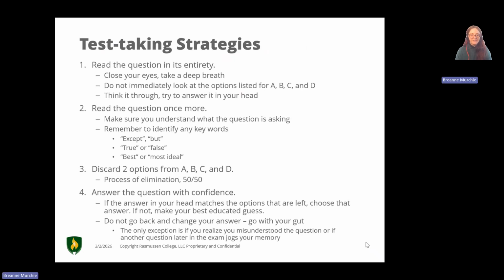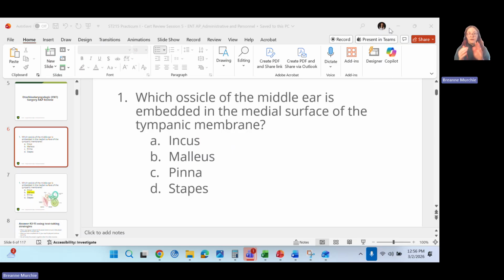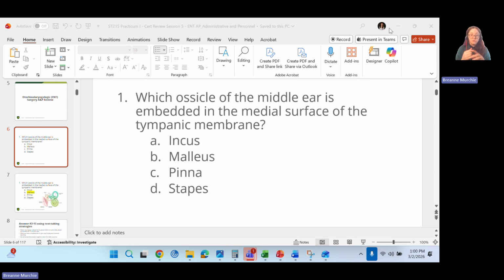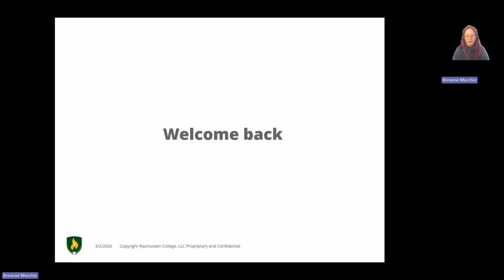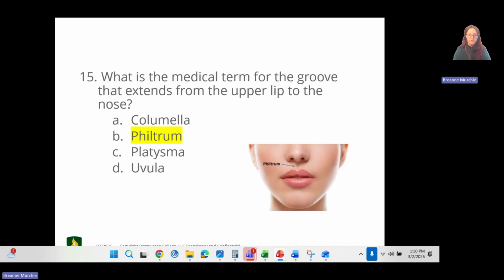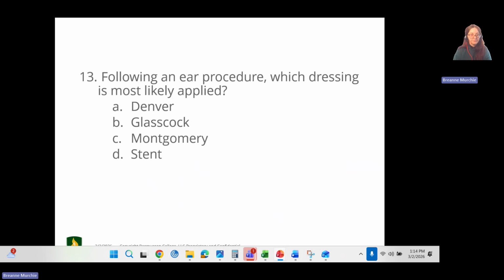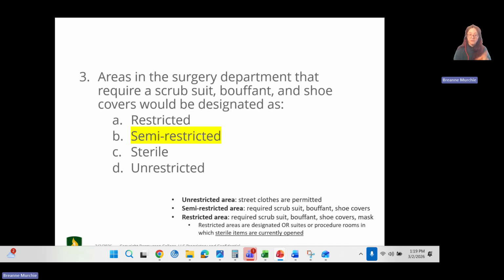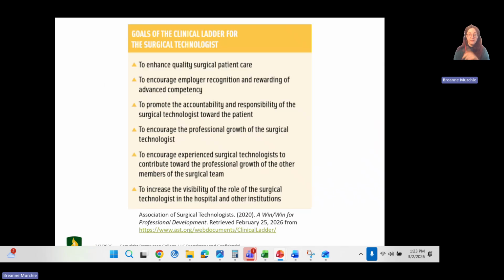Practicum I Certification Review Session 5